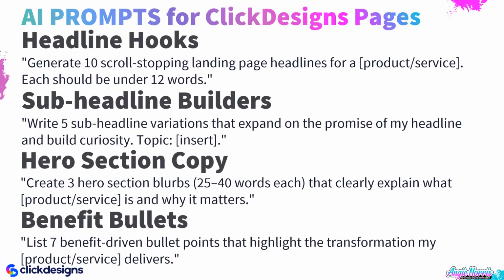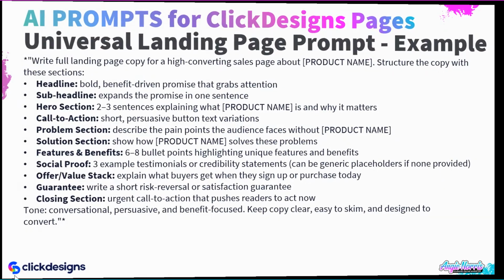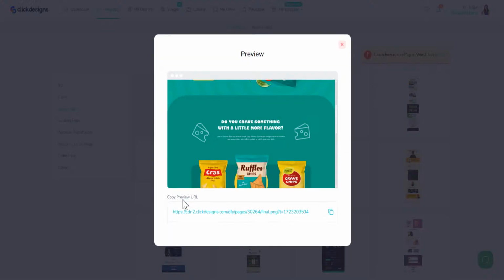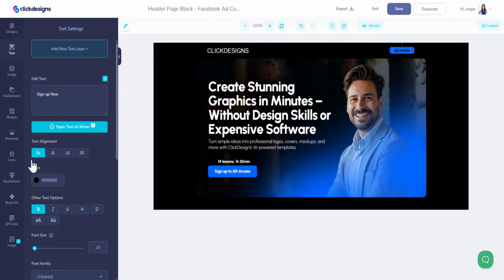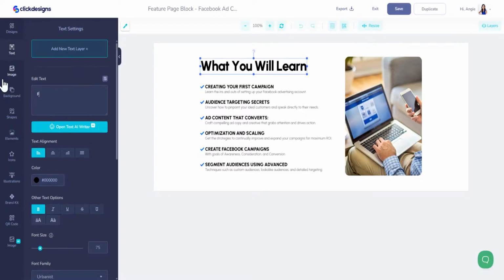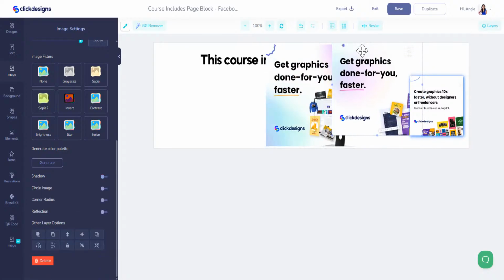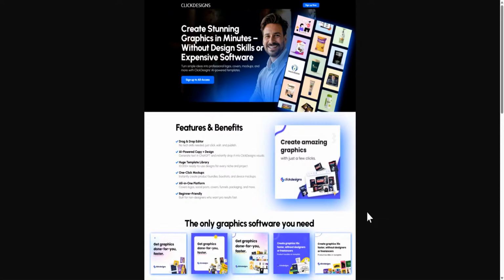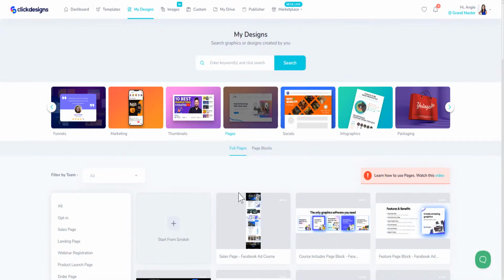ClickDesigns + AI Copy for Pages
In this week’s installment of our AI Copy & ClickDesigns: From Prompt to Pixel series, we zero in on high-converting layouts with “ClickDesigns + AI Copy for Pages.”
📝 Landing Page Hooks: Generate headlines and subheads that stop the scroll
📄 Page Flow: Craft persuasive section copy that guides readers to take action
🎨 Design + Words: Drop AI-powered text directly into ClickDesigns page templates for polished results
Turn plain pages into profit-ready assets—where every word and design element works together to convert! 🚀💻